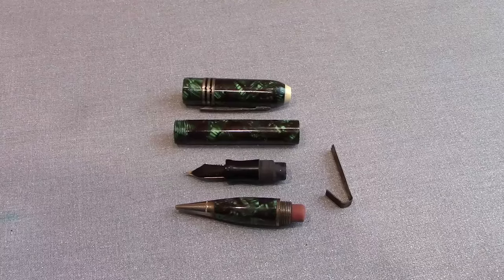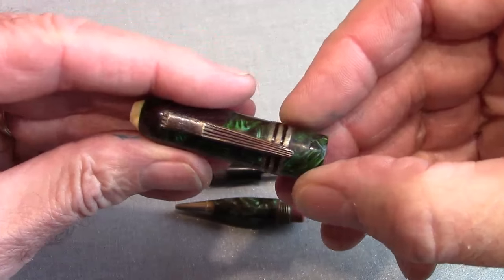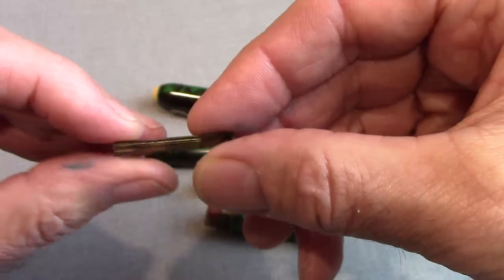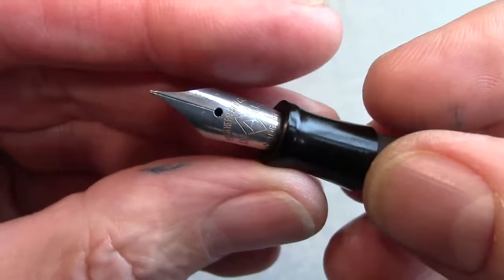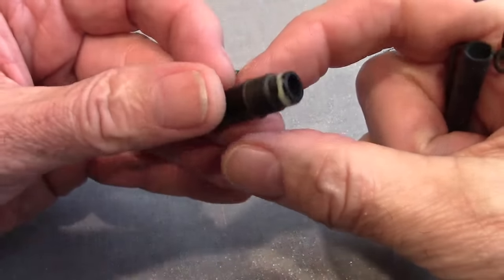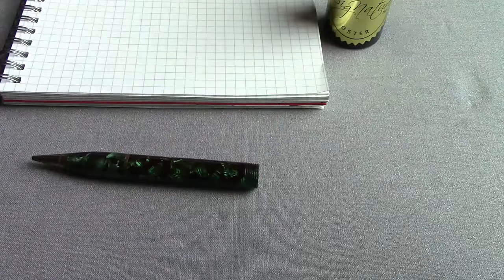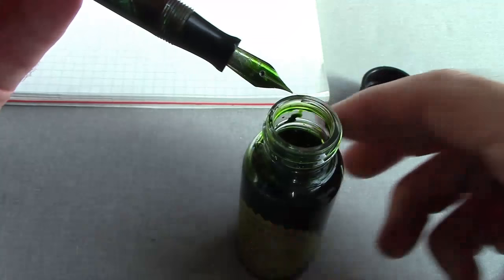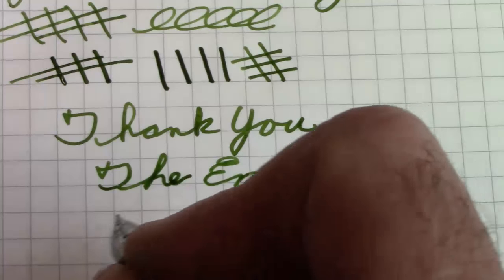Southern Pen Co. Duall Fountain Pen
Am interesting combination fountain pen & pencil from the 1930's.  Made by one of the many smaller pen makers.  It is restored to writing order.